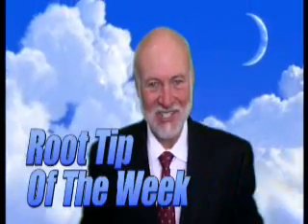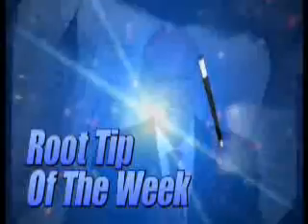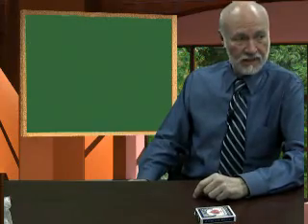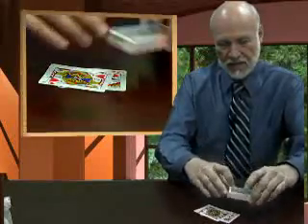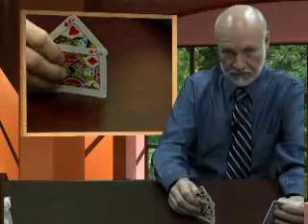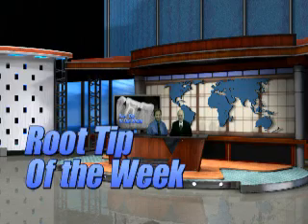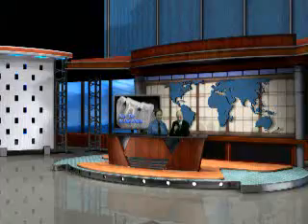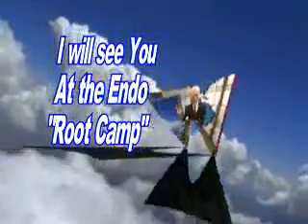Root Tip #4 Endontics discussion: interview with Dr. Leo Malin by Dr. Kit Weathers